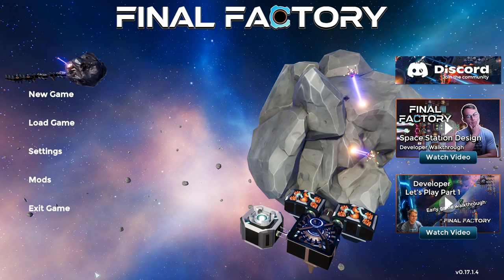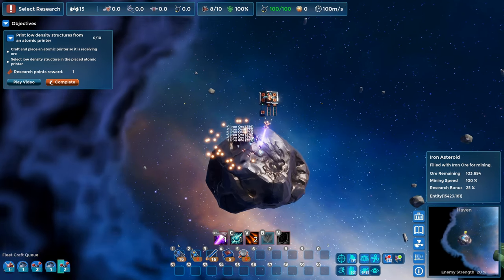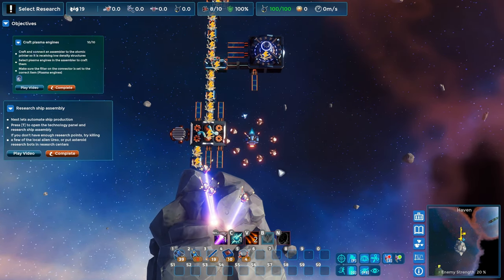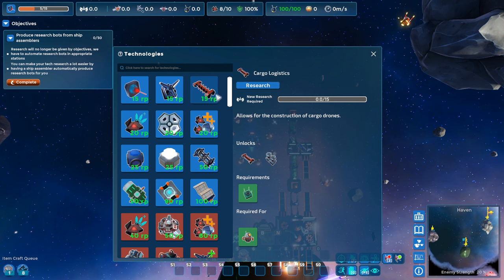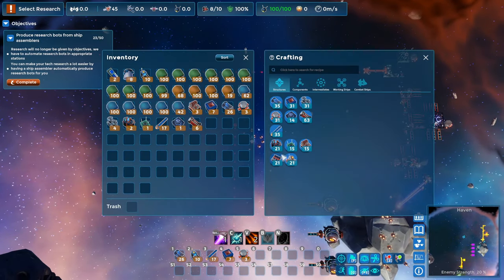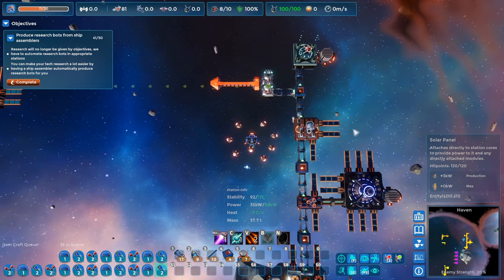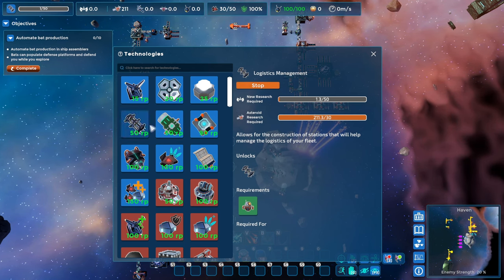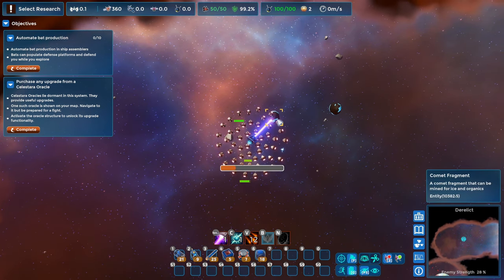Awesome Start!!! | Final Factory s01 e01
Let's dive into Final Factory. This game has an absolute TON of depth! 😻

Final Factory is slated to enter Early Access on April 9, 2024.

Be sure to Wishlist it now in Steam.

Game Info:
►Discord (tell 'em Glidercat sent you!

Final Factory blends factory building, spaceship design, and a rich universe to explore. Build a mega factory and command a massive fleet against the hostile local aliens. Discover new technologies and unlock the secrets of an ancient civilization as you explore an infinite cosmos.

Thanks to Never Games Limited for sponsoring this video and providing a press key to the Glidercat channel!